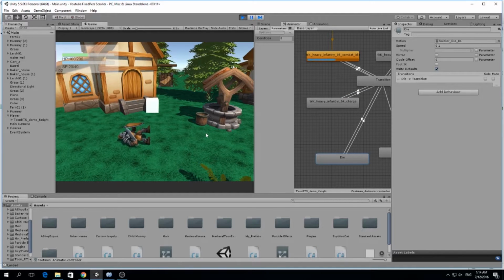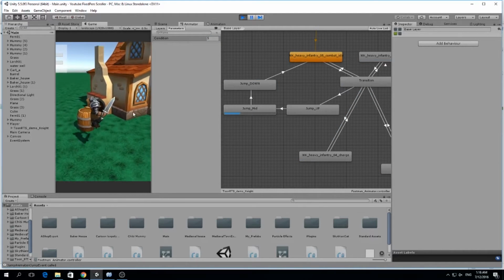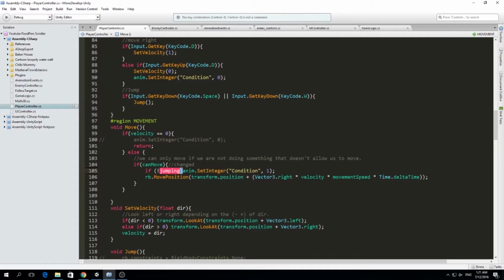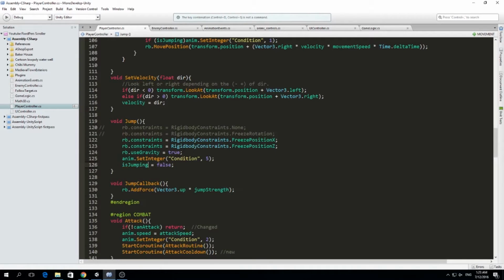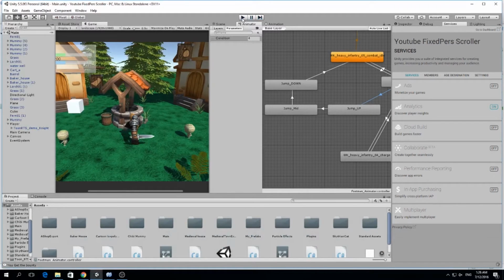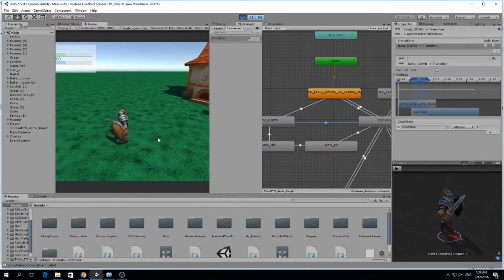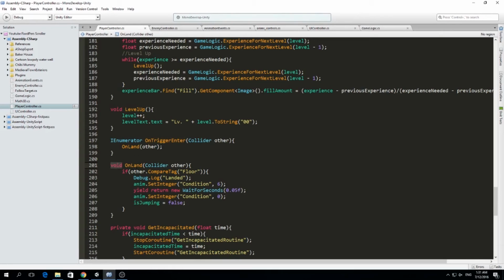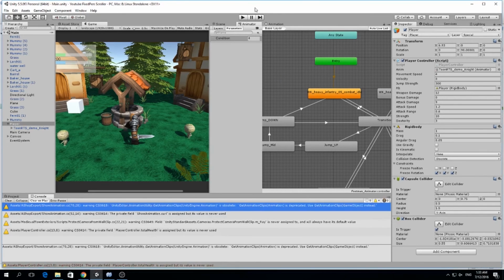Let's Make an RPG - ep 16 (Jump)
Hi guys! Today we will fix some glitches regarding our jump animation! Please help me share and like my videos! It really helps a lot!
Hey guys! I want to give a big special thanks to my Patrons!